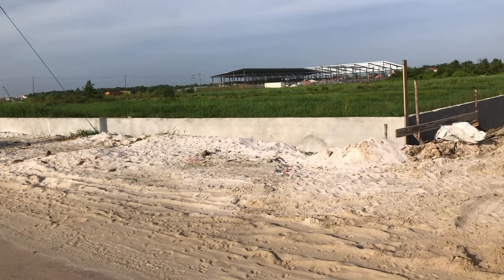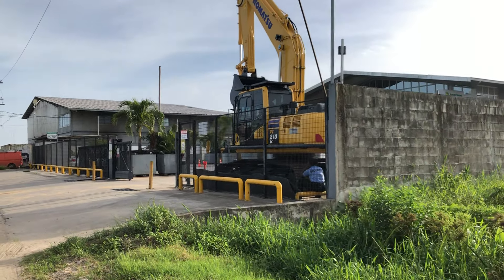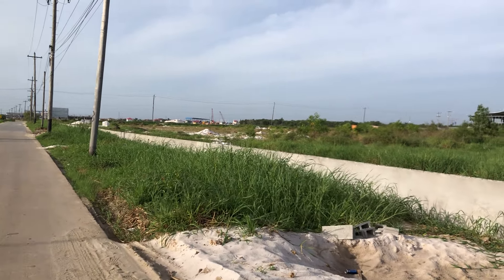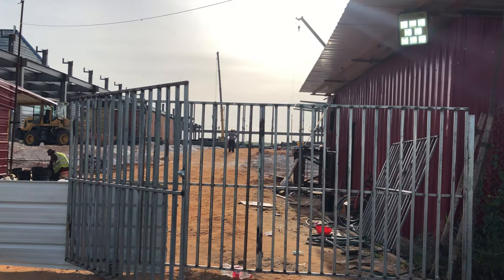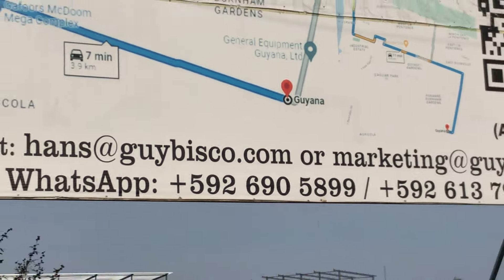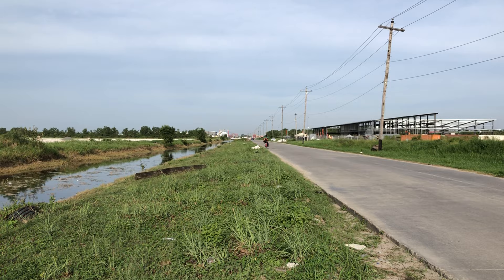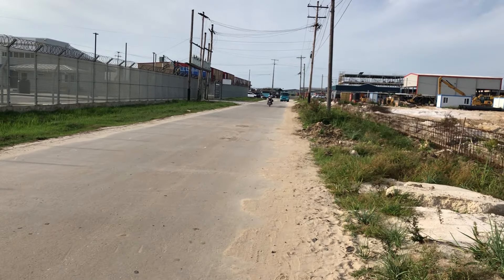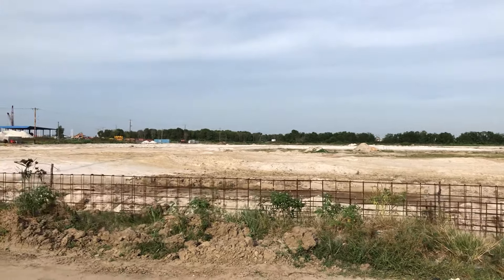How to Lease Land at Houston in Guyana 🇬🇾 full walk